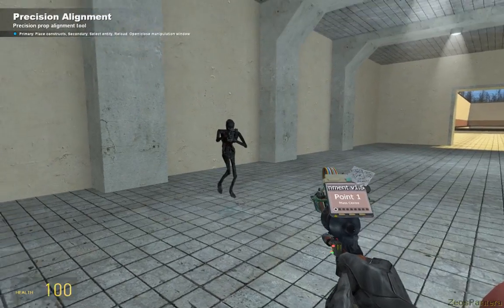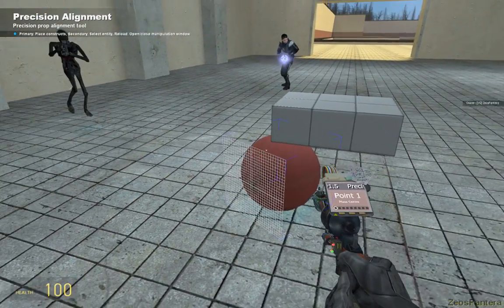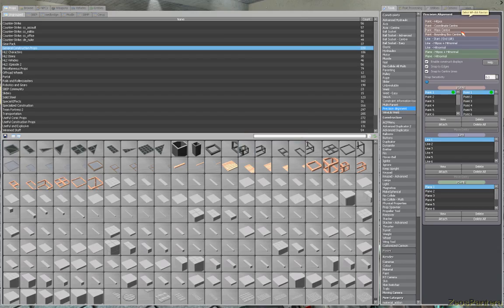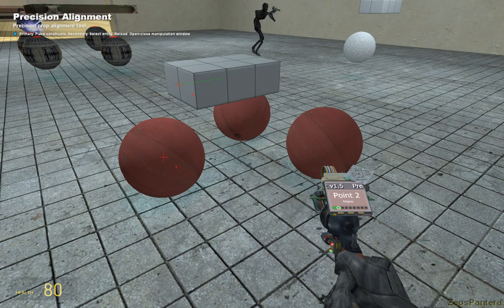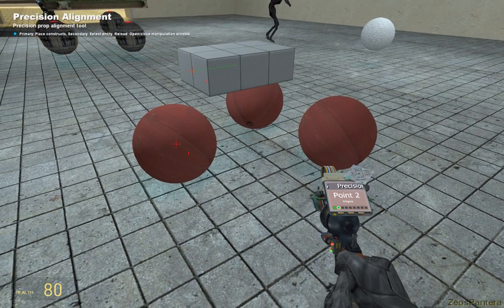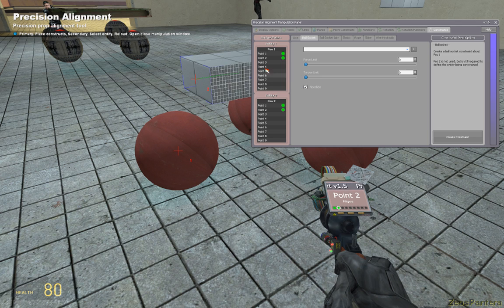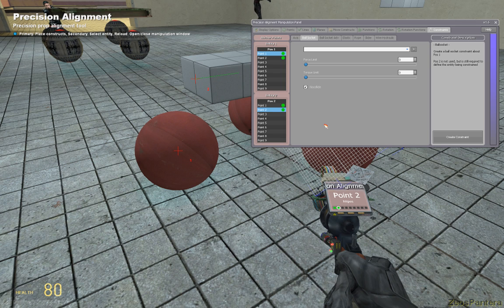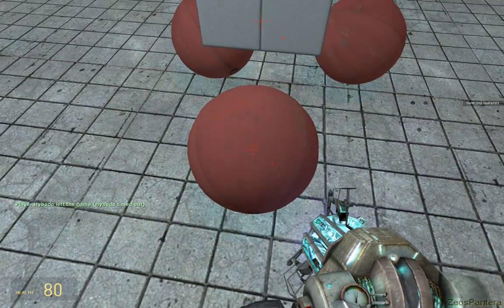GMTUT - Intro to Precision Alignment 1 (Remote Ballsockets)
Go Shopping